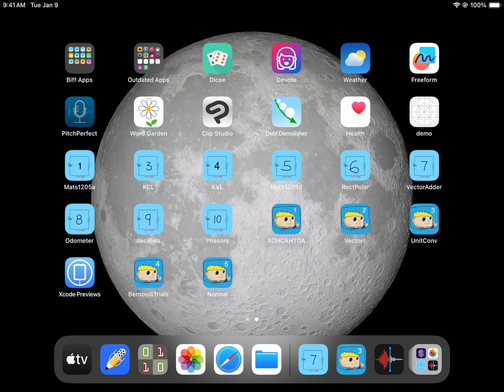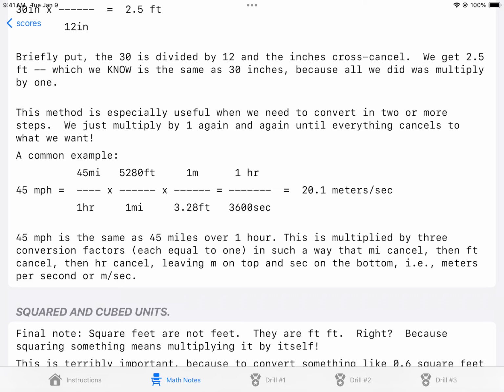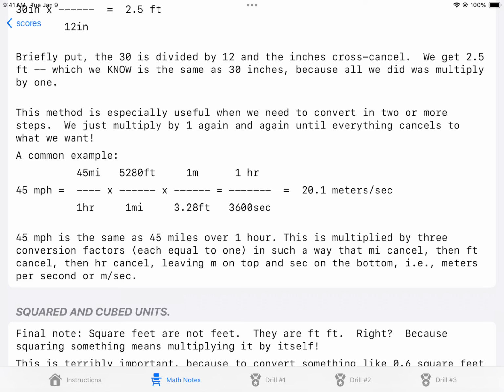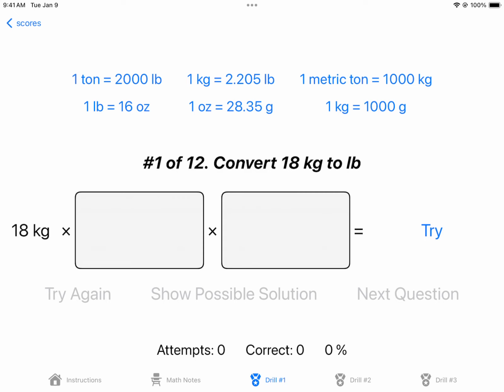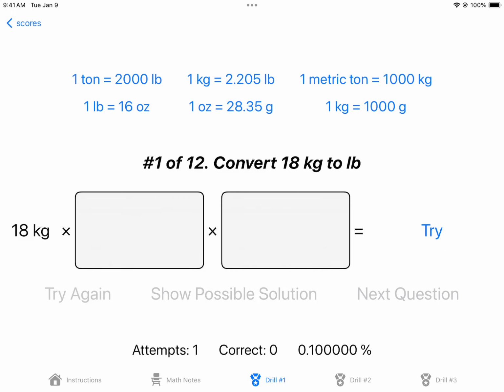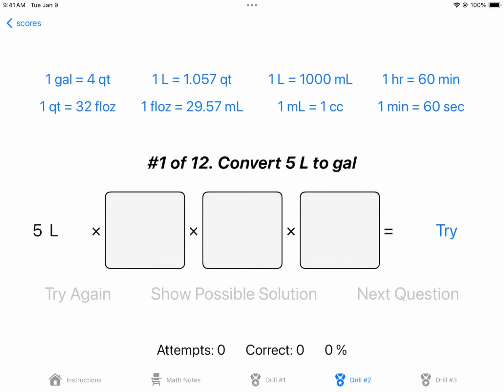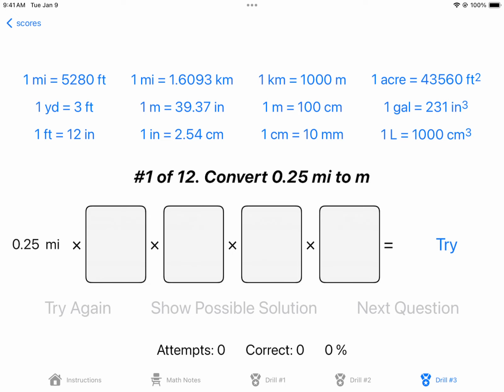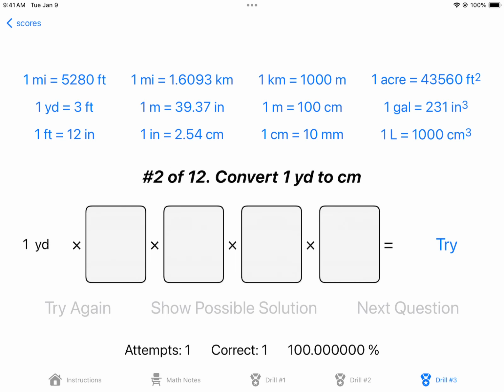Unit conversion practice app (#3)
Practice using the cancelation method of unit conversion.
Includes both US and metric units:
weights, volumes, lengths, areas, and rates.